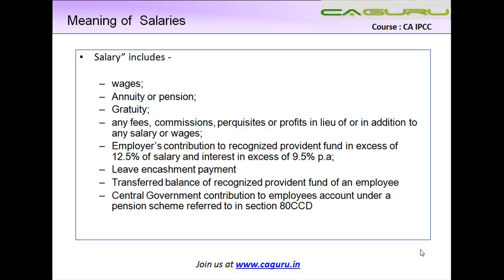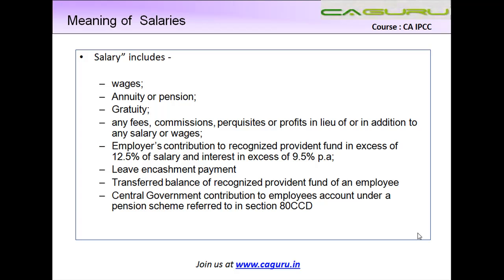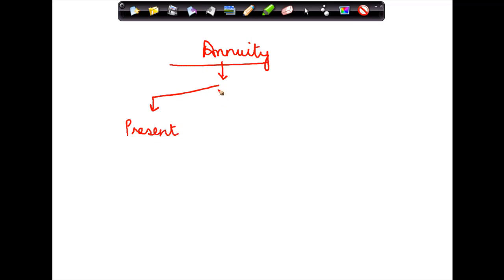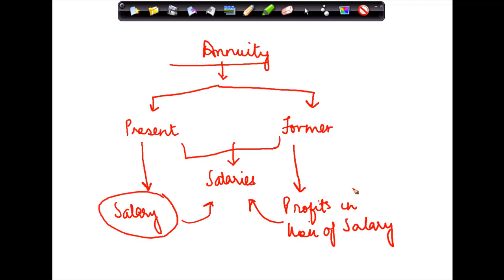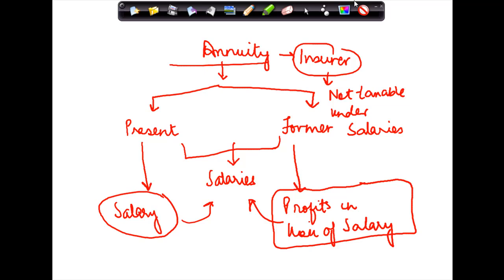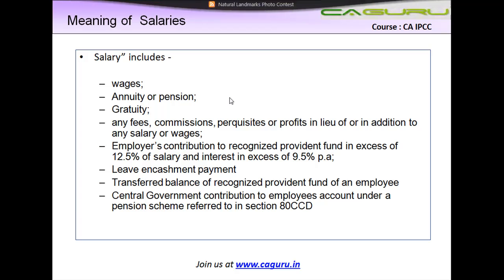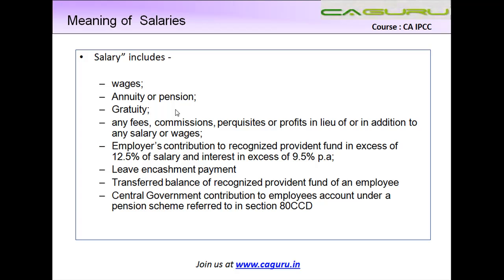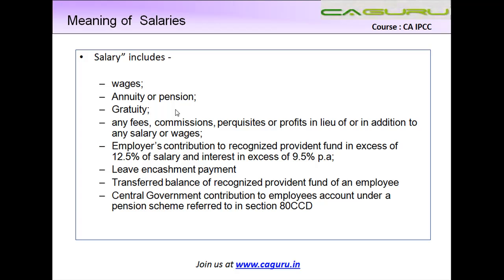965.IPCC Income Tax Salaries Part VII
IPCC Income Tax Salaries Part VII